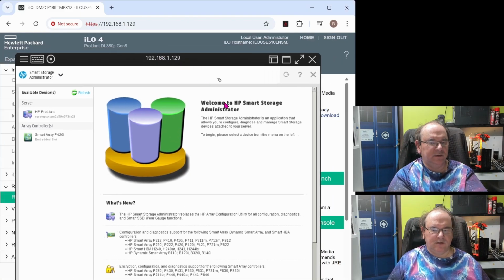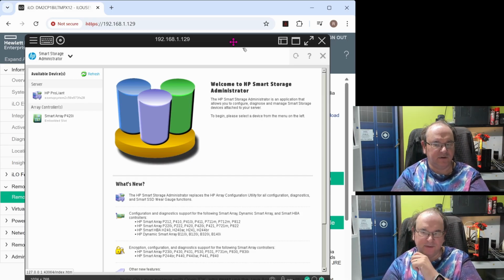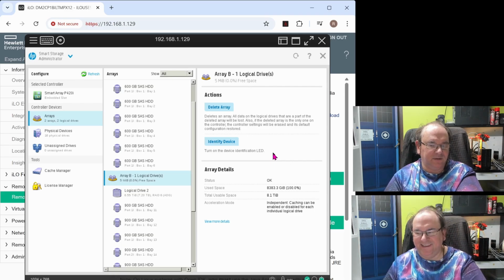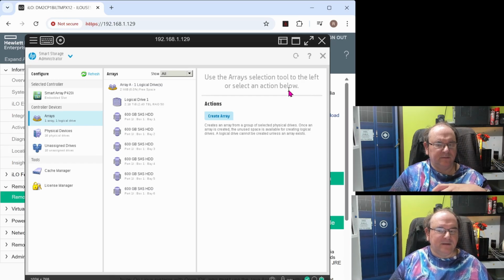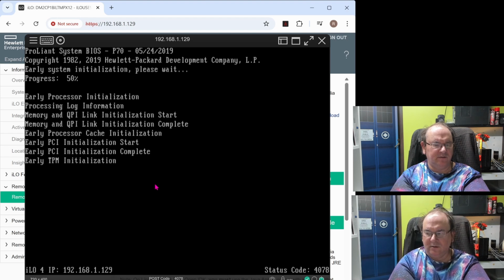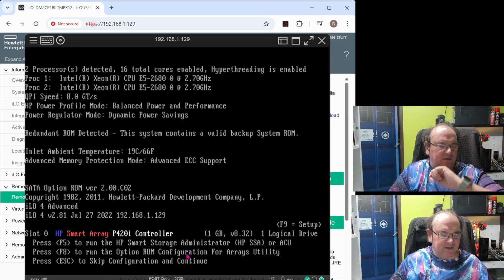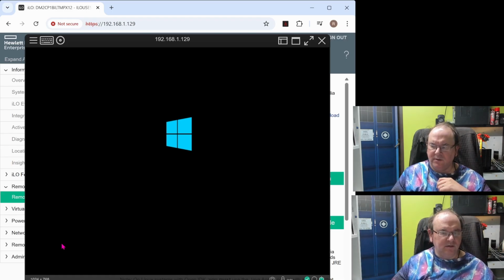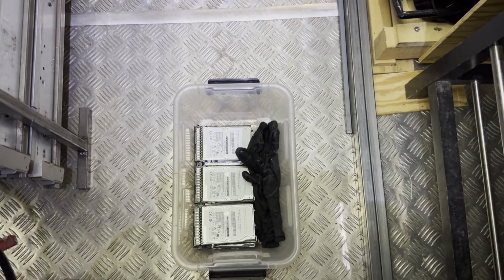HP ProLiant DL380p Gen8 - How to safely move hard disks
Instagram thetechrabbit